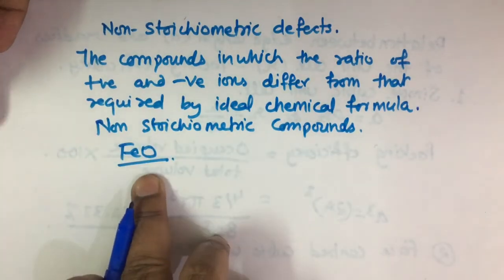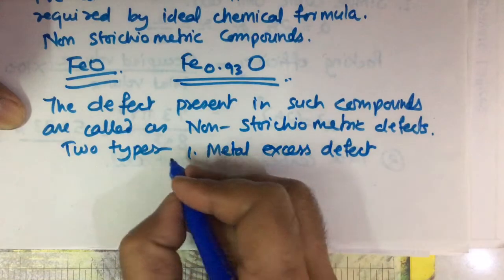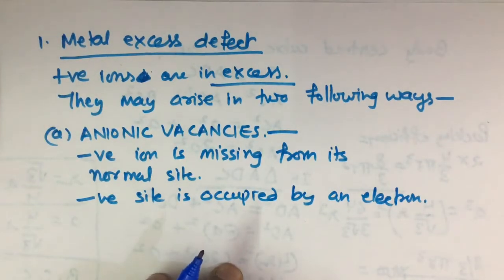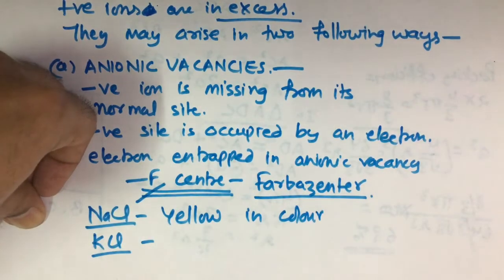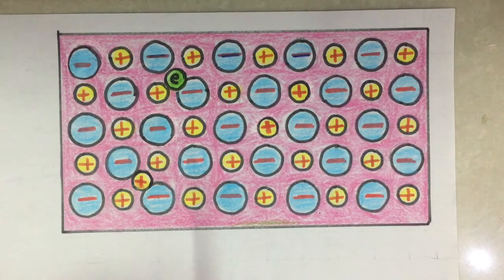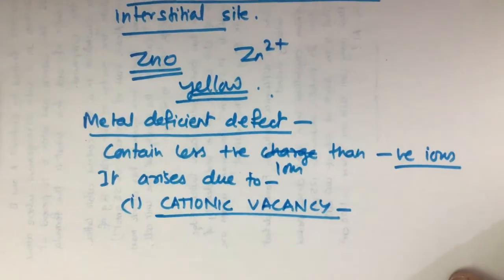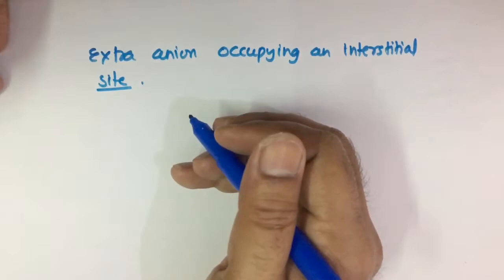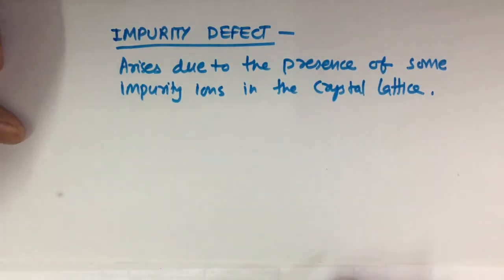SOLID STATE Ep. 9. NON STOICHIOMETRIC AND IMPURITY DEFECTS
Non-stoichiometric Defects: There are large numbers of inorganic solids found which contain the constituent particles in non-stoichiometric ratio because of defects in their crystal structure. Thus, defects because of presence of constituent particles in non-stoichiometric ratio in the crystal structure are called Non-stoichiometric Defects.

Non-stoichiometric Defects is mainly of two types – Metal Excess Defects and Metal Deficiency Defects.

Metal Excess Defects:
Metal excess defects are of two types:

(a) Metal excess defects due to anionic vacancies:
These type of defects seen because of missing of anions from regular site leaving a hole which is occupied by electron to maintain the neutrality of the compound. Hole occupied by electron is called F-centre and responsible for showing colour by the compound.

This defect is common in NaCl, KCl, LiCl, etc. Sodium atoms get deposited on the surface of crystal when sodium chloride is heated in an atmosphere of sodium vapour. In this process, the chloride ions get diffused with sodium ion to form sodium chloride. In this process, sodium atom releases electron to form sodium ion. This released electron gets diffused and occupies the anionic sites in the crystal of sodium chloride; creating anionic vacancies and resulting in the excess of sodium metal.

The anionic site occupied by unpaired electron is called F-centre. When visible light falls over the crystal of NaCl, the unpaired electron present gets excited because of absorption of energy and impart yellow colour.

Because of similar defect if present, crystal of LiCl imparts pink colour and KCl imparts violet.

(b) Metal excess defect due to presence of extra cations at interstitial sites:
Zinc oxide loses oxygen on heating resulting the number of cations (zinc ion) become more than anions present in zinc oxide

The excess cations (Zn++ions) move to interstitial site and electrons move to neighbouring interstitial sites. Because of this zinc oxide imparts yellow colour when heated. Such defects are called metal excess defects.

Metal Deficiency Defects:

Many solids show metal deficiency defects as they have less metals compare to ideal stoichiometric proportion. The less proportion of metal is compensated by same metals having higher valency. Such defects are shown generally by transition elements. Thus, when metal present less than ideal stoichiometric proportion in a solid, it is called metal deficiency defect.

Example: FeO is generally found in composion of FeO.95O. In the crystal of FeO, missing Fe++ ions are compensated with Fe+++ ions in order to maintain neutrality.

ii) Impurities Defects: Defects in ionic compounds because of replacement of ions by the ions of other compound is called impurities defects.

In NaCl; during crystallization; a little amount of SrCl2 is also crystallized. In this process, Sr++ ions get the place of Na+ ions and create impurities defects in the crystal of NaCl. In this defect, each of the Sr++ ion replaces two Na+ ions. Sr++ ion occupies one site of Na+ ion; leaving other site vacant. Hence it creates cationic vacancies equal number of Sr++ ions. CaCl2, AgCl, etc. also shows impurities defects.